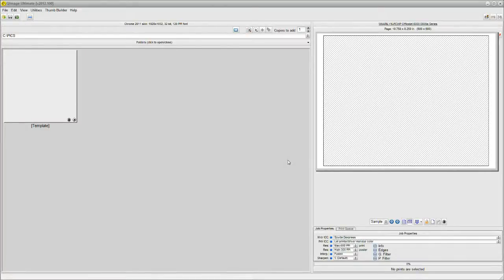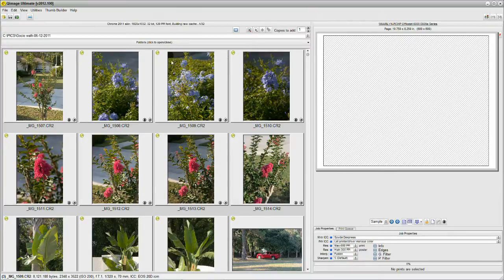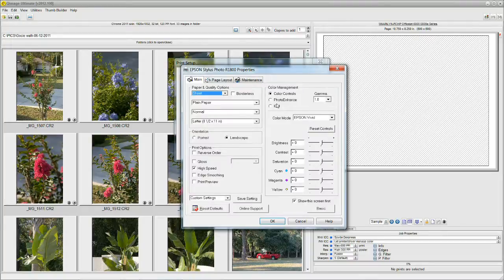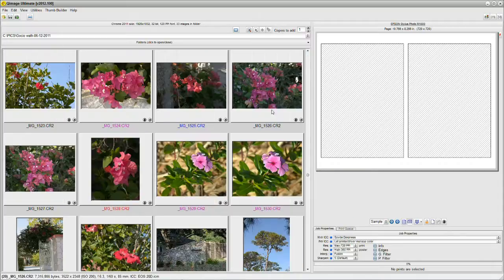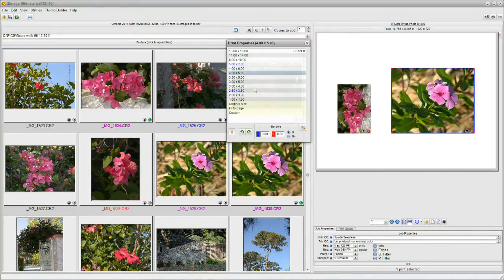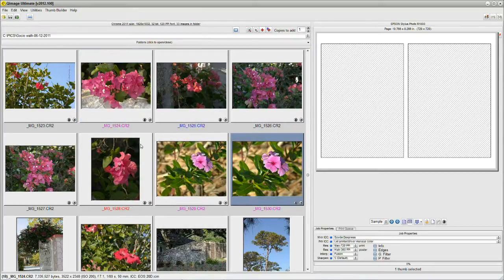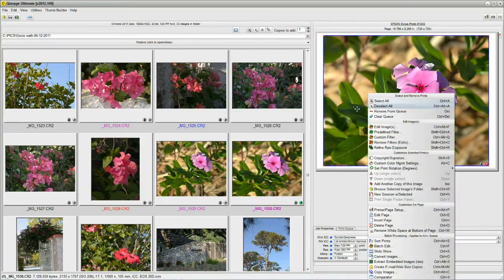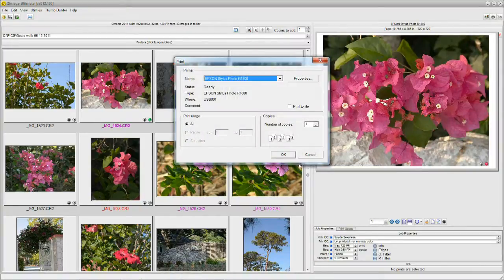Qimage Ultimate - Getting Started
Getting Started with Qimage Ultimate 2012